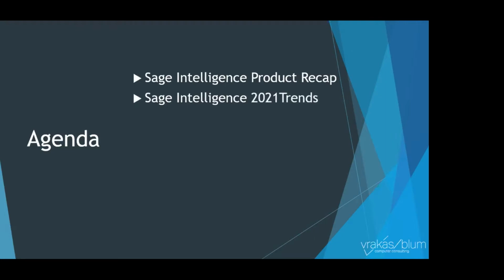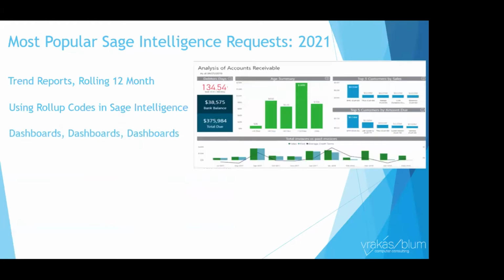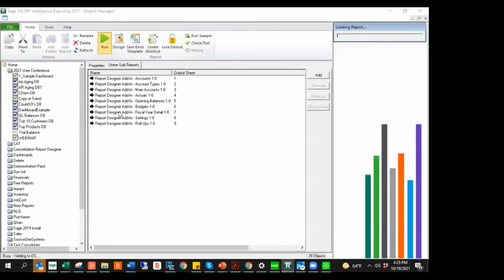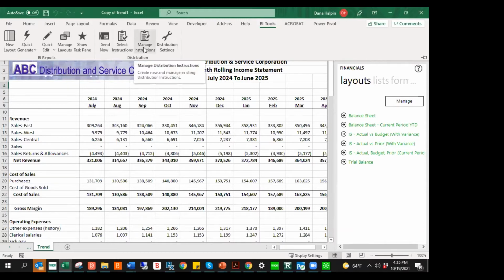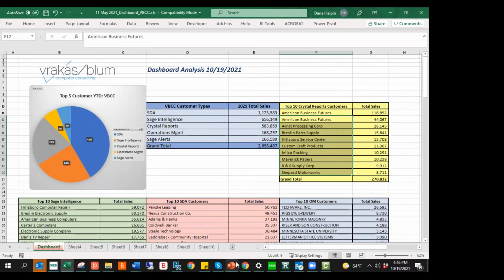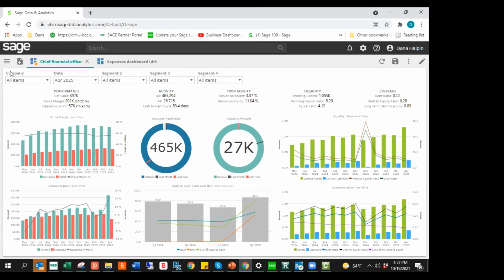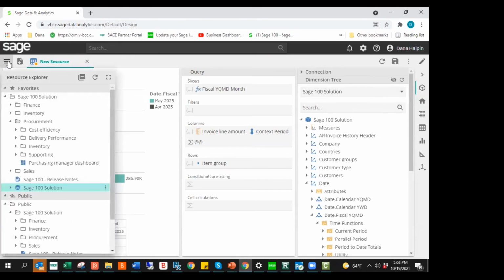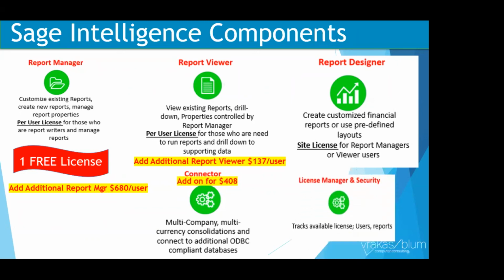Sage Intelligence vs Sage Data & Analytics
Sage ... Intelligence vs Data & Analytics ... Which is the right choice for you? Watch our recorded session on the topic from our 2021 Virtual User Conference!